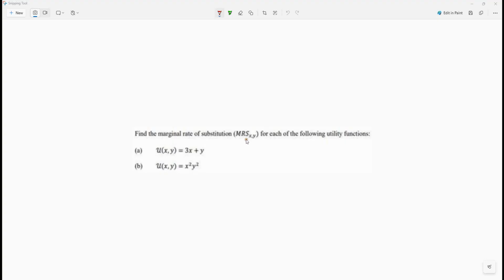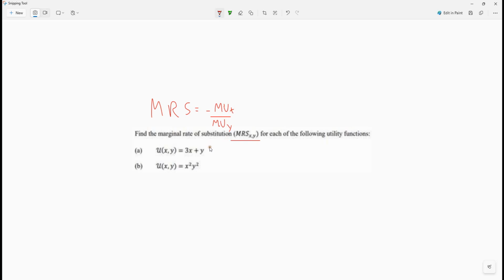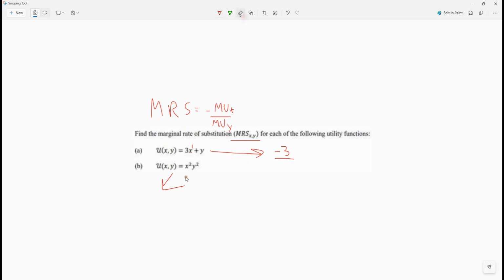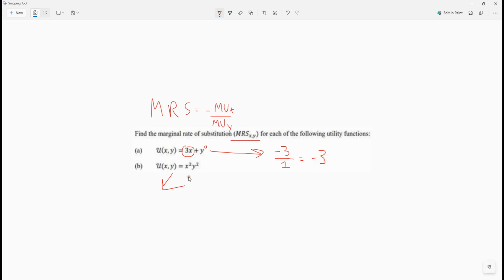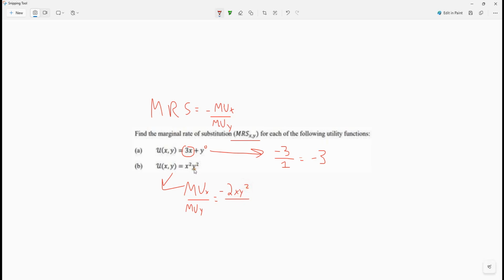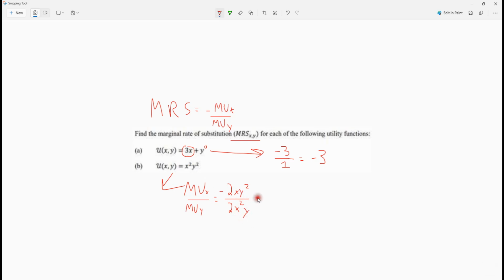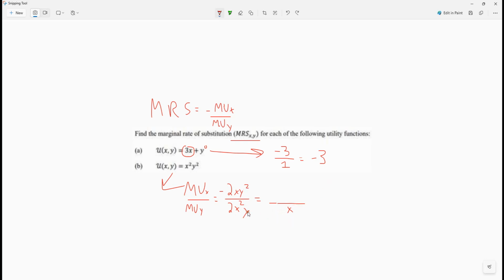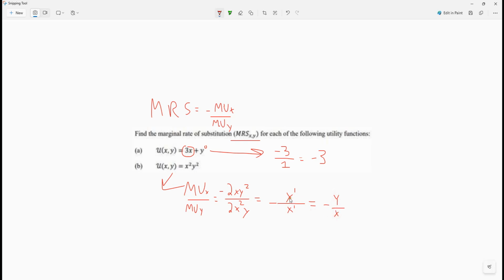How to solve for MRS from utility function using partial derivatives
Find the marginal rate of substitution (MRSx.y) for each of the following utility functions:

U(x,y)=3x+y
U(x,y)=x2y2